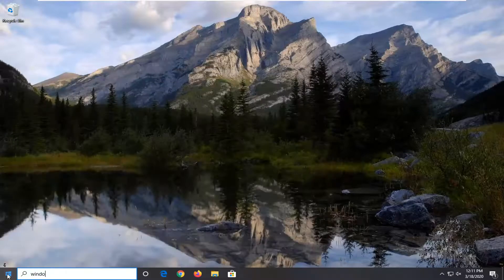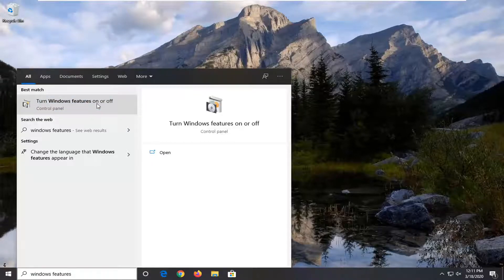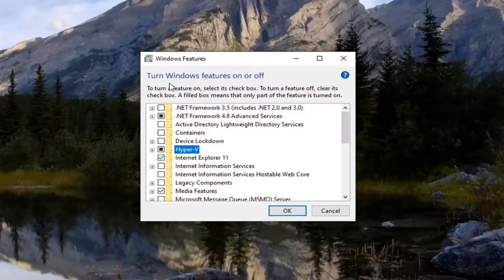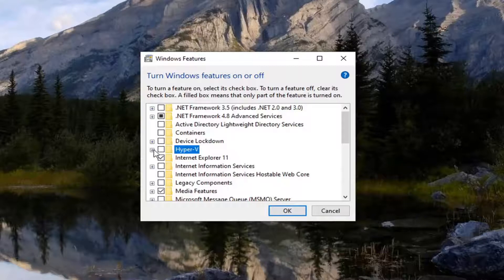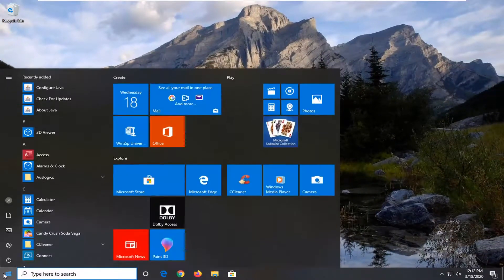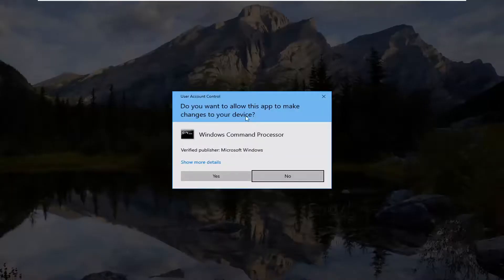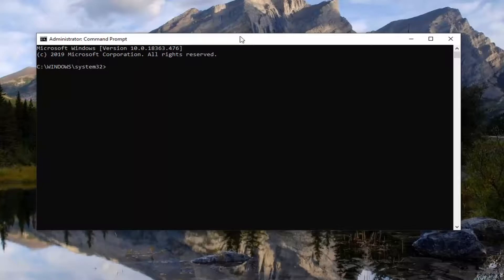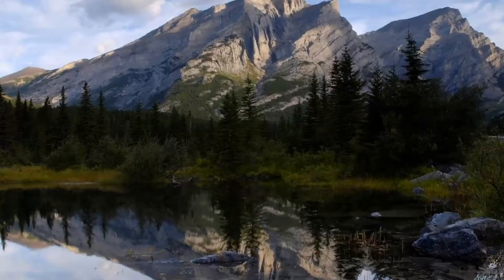How to Fix Raw-Mode Is Unavailable Courtesy of Hyper-V In Windows 10 [Tutorial]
Command Used:
dism.exe /Online /Disable-Feature:Microsoft-Hyper-V

The “Raw-mode is unavailable courtesy of Hyper-V (VERR_SUPDRV_NO_RAW_MODE_HYPER_V_ROOT)”  error appears for VirtualBox when they try to launch a virtual machine. For some users, this error happens despite the fact that Hyper-V technology is disabled on their machines.